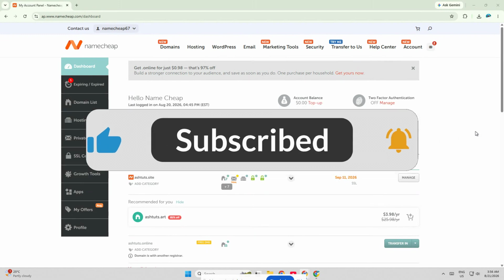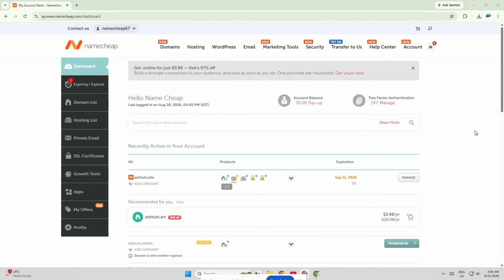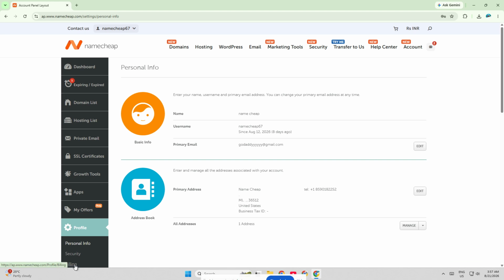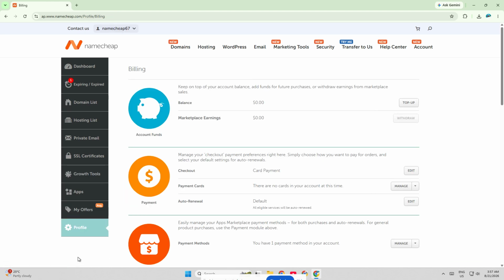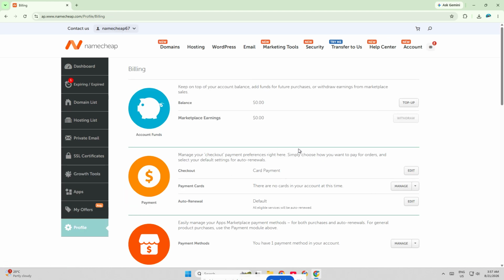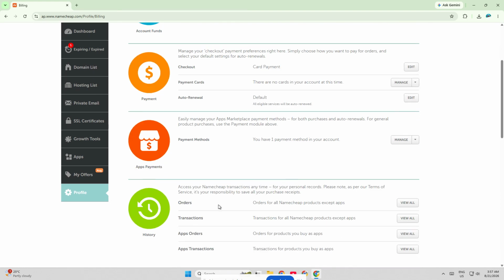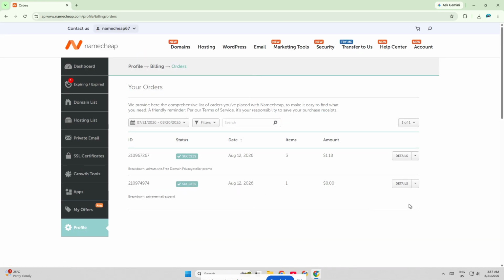How To Find Namecheap Order History (Easy Guide)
Learn how to quickly find your Namecheap order history by logging into your account, opening the Billing section, and viewing all past orders.
This simple walkthrough makes it easy to review purchases, check invoices, and manage your Namecheap billing records.

🕚Timestamps:
0:00 Introduction
0:12 Log In To Your Namecheap Account
0:24 Open Profile From The Left Sidebar
0:34 Select Billing
0:44 Click View All Next To Orders
0:54 Done

✍️What You'll Learn In This Video:
• How To Open The Profile Section In Namecheap
• How To Access Namecheap Billing History
• How To View All Namecheap Orders
• How To Find Past Purchases And Invoices

💡Pro Tips:
• Use the billing section when you need renewal or invoice records.
• Keep your account login details secure for easy access later.
• Check order history after every purchase to confirm details.
• Use Namecheap’s filters or search tools if you have many orders.